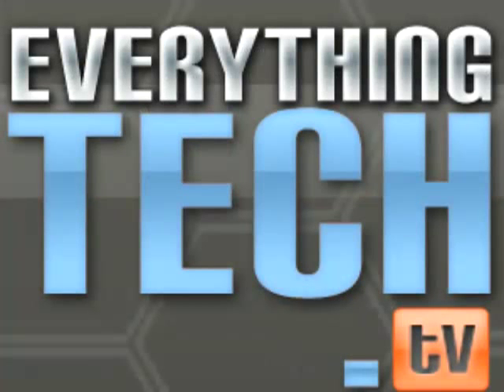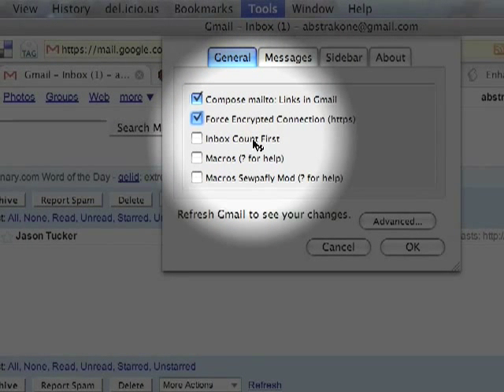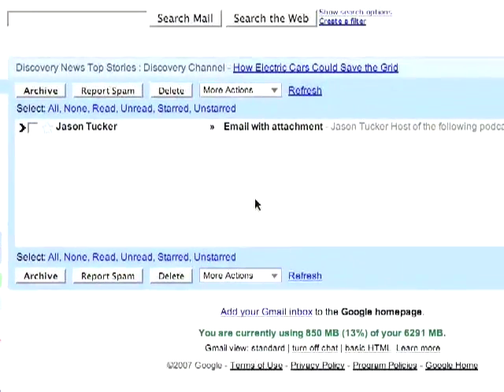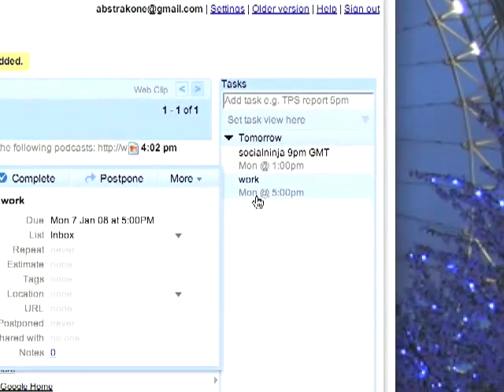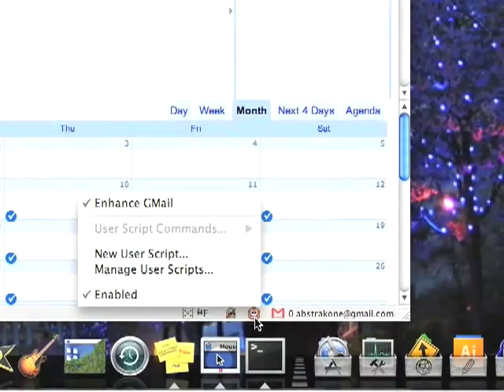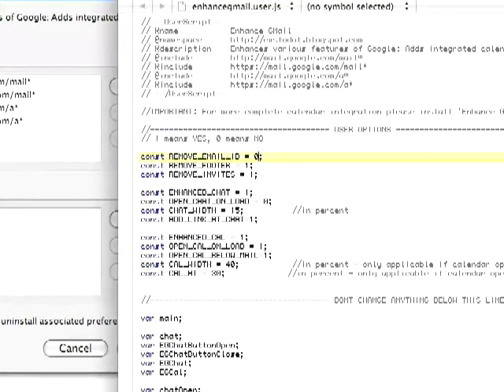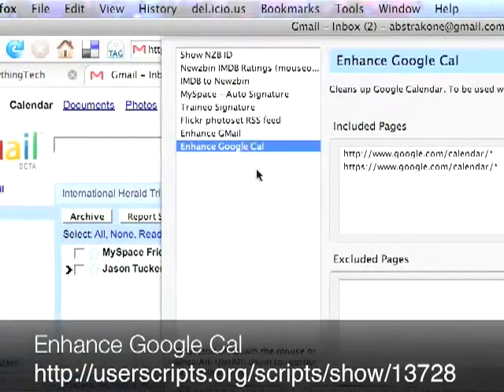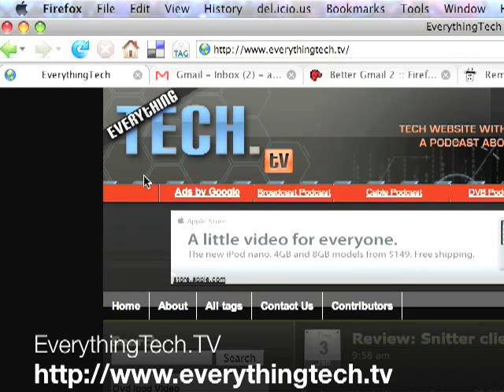Enhancing Gmail, displaying GCal and Remember The Milk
Learn how to Enhance Gmail by displaying GCal below mail listings and display  Remember The Milk in a side bar.